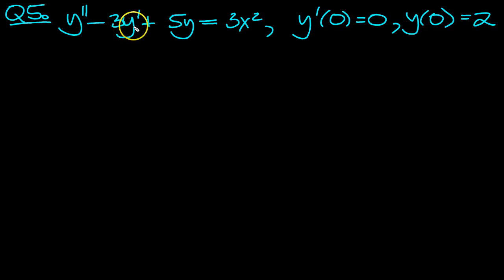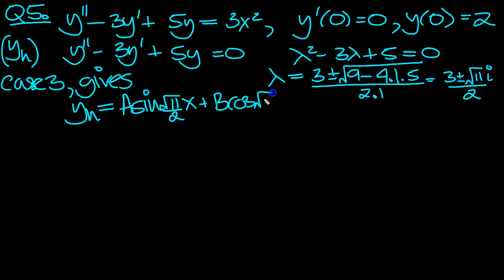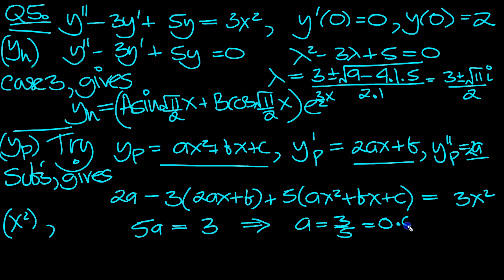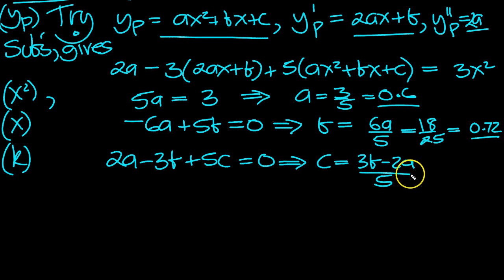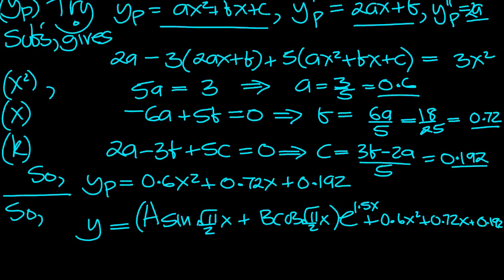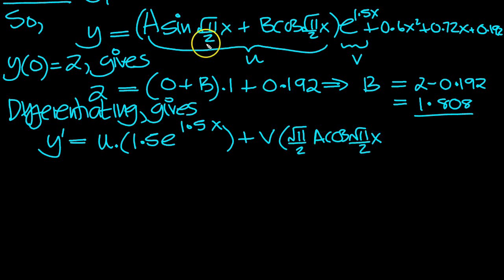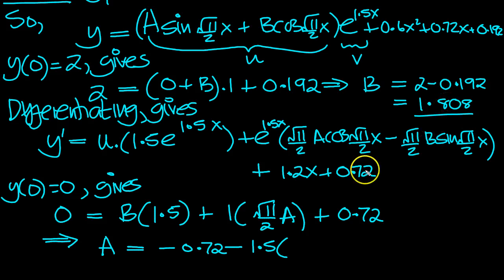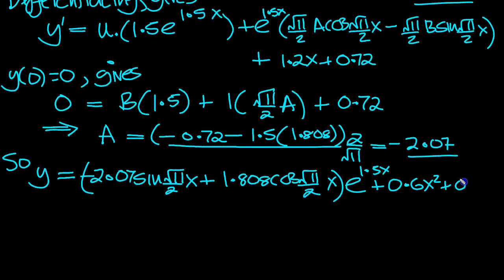Second Order Non Homogeneous Linear Differential Equations with ics opdate Q5